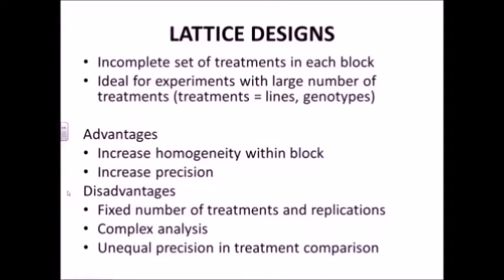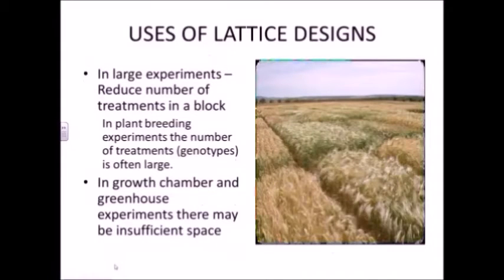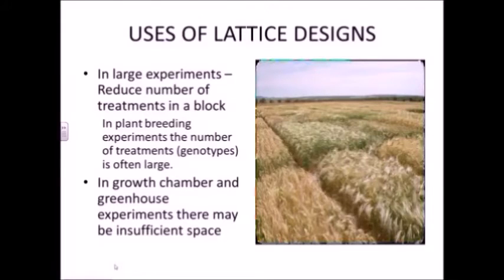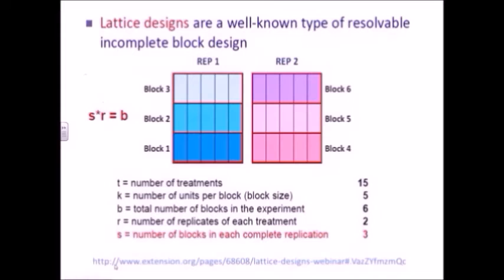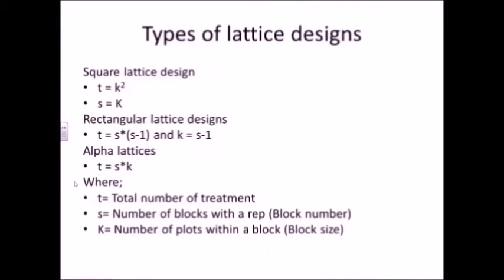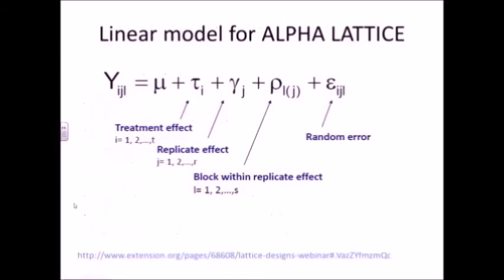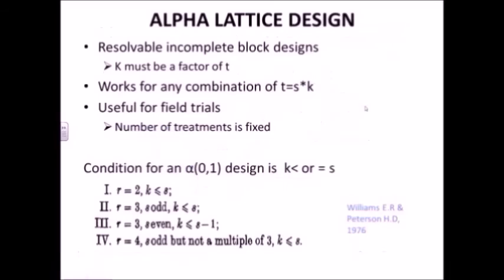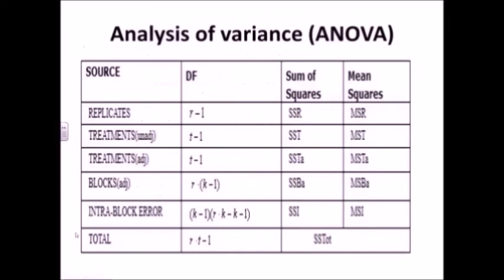Lattice Design | PART 1 (Introduction to Lattice Design)